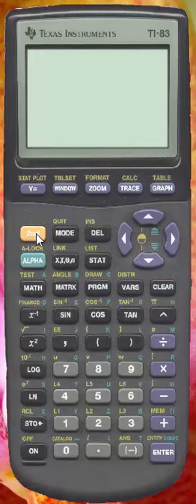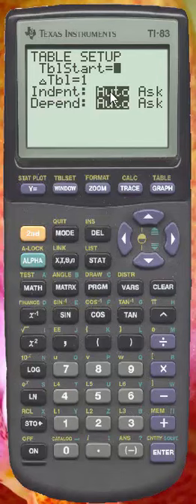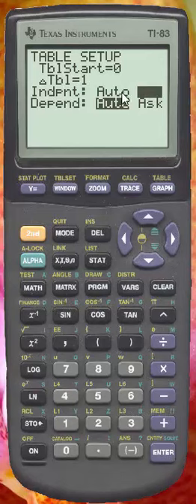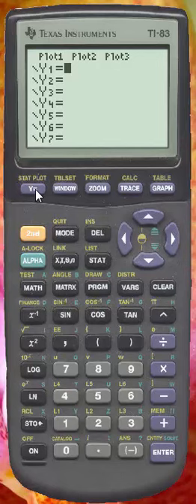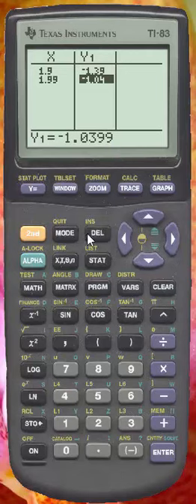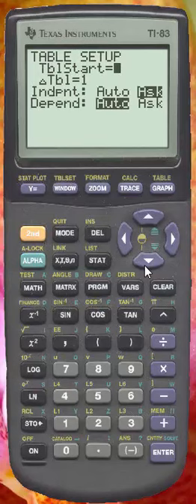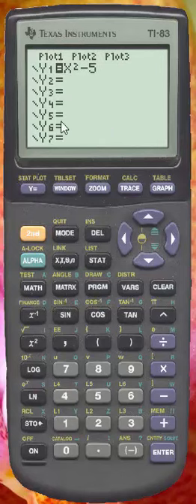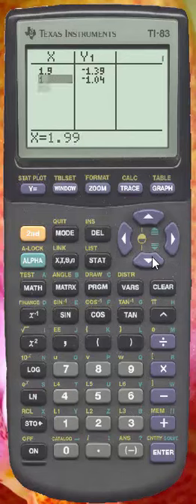Set up table on TI-83 for limits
Changing the settings on the Table Setup screen on the TI-83 so the Independent variable is set to Ask.